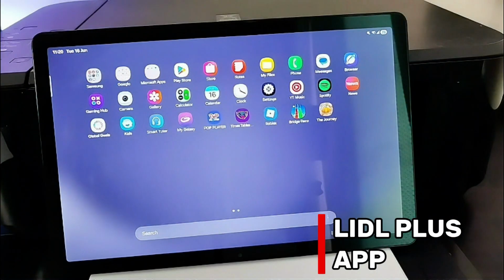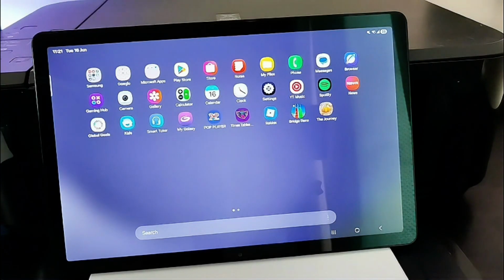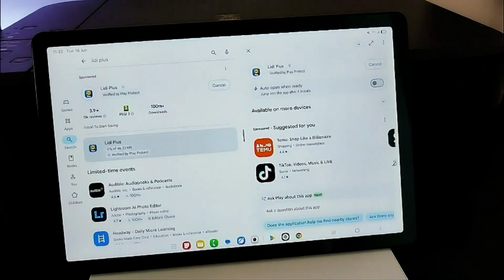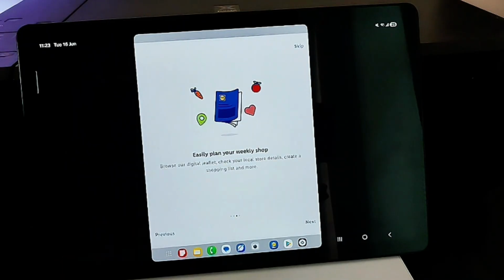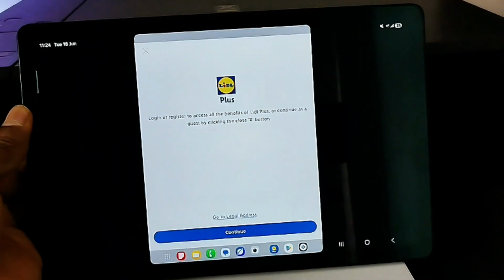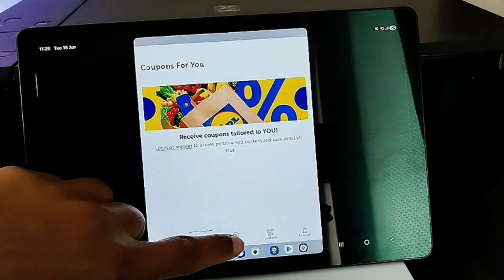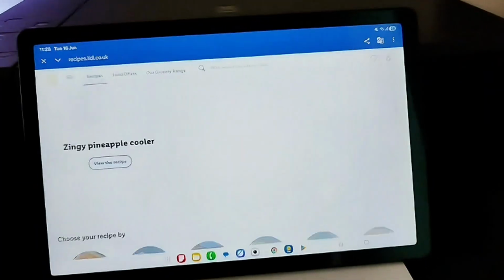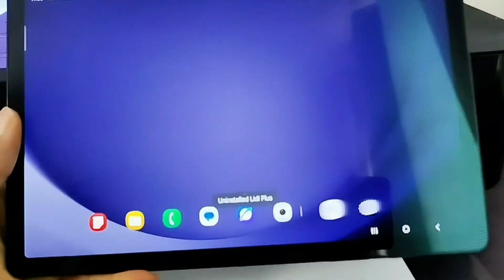Lidl Plus App: How to Download, Install & Use (Full Tutorial)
This tutorial shows you exactly how to download, install, and use the Lidl Plus rewards app. I walk you through the entire process, from finding the app in the App Store or Google Play Store, to creating your account, activating your personalised coupons, and scanning your digital card at the checkout. You will also learn about the key features, including Lidl Plus Points, digital receipts, Lidl Pay, and the weekly scratch card game.